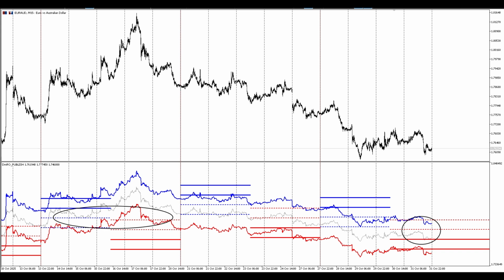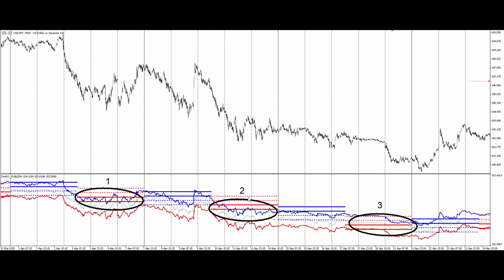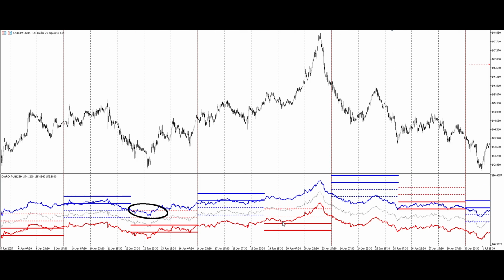DmRO Demonstration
This is the DmRo (Diametric Range Oscillator). It's only available for MT5. It's designed to spot trends before they start as well as continuations. Created by Justin Martin.